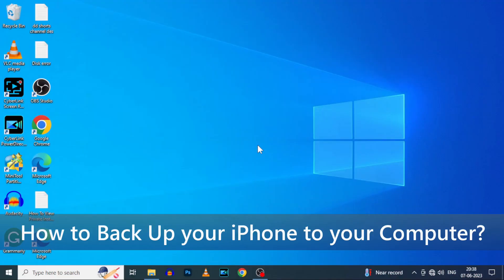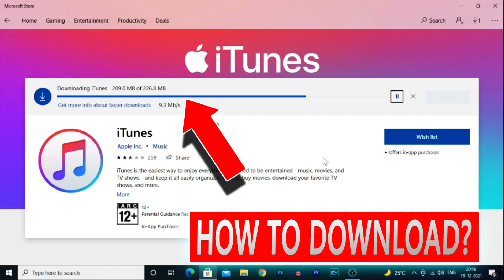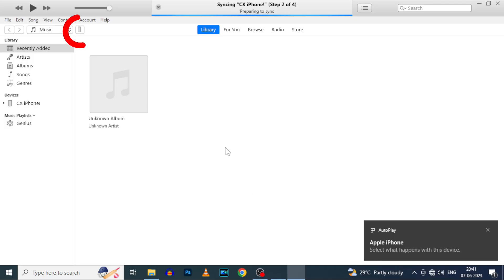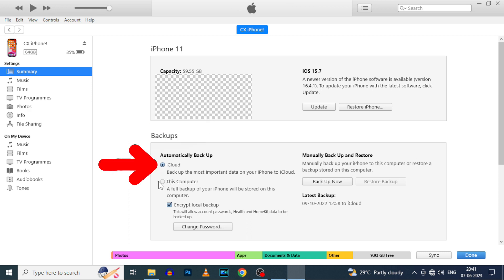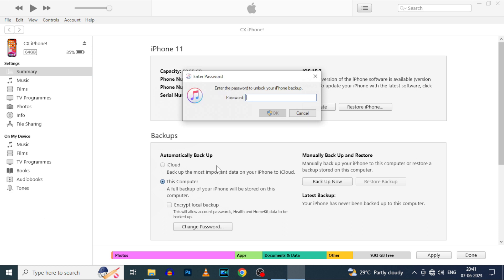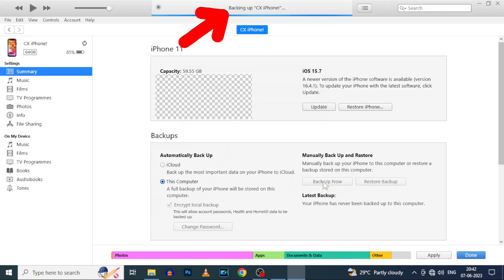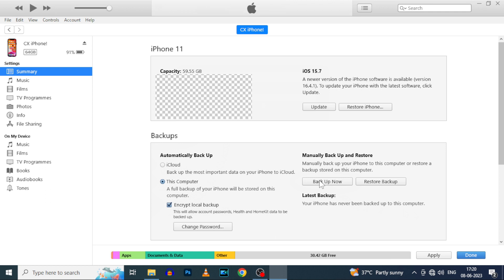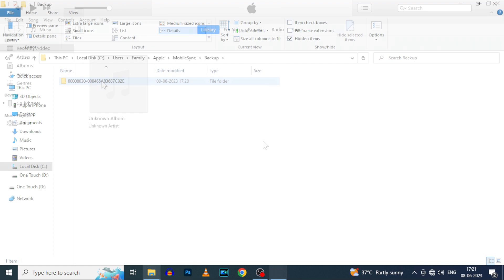How to Back Up your iPhone to your Computer (2023)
How to back up your iphone to your computer in 2023? In this video, I show you how to backup your iphone with itunes using computer. Actually, You can easily back up your iphone with pc using itunes and icloud.